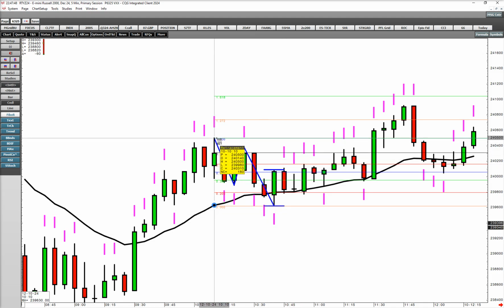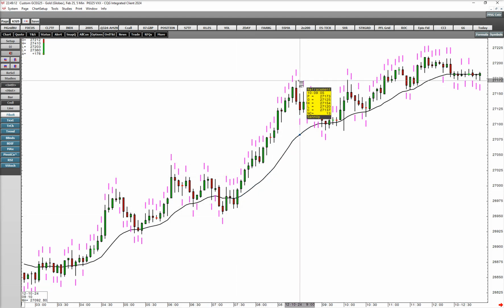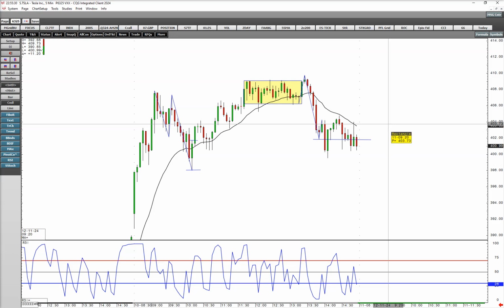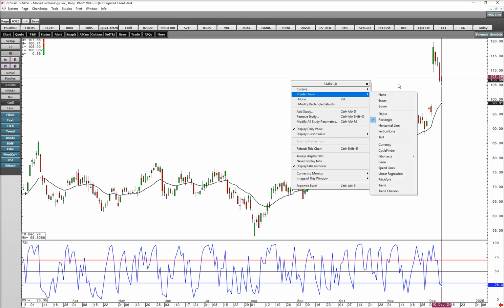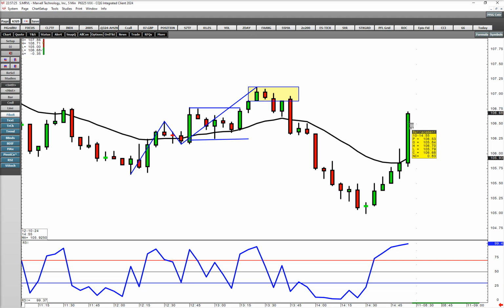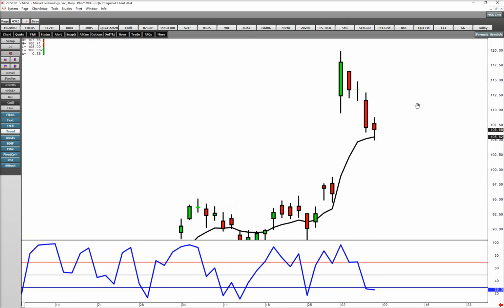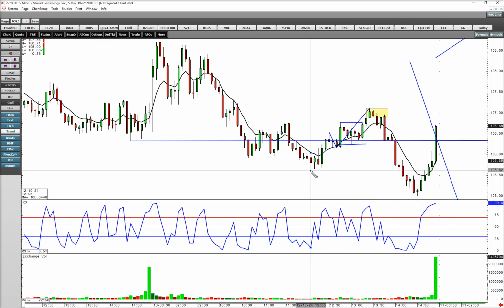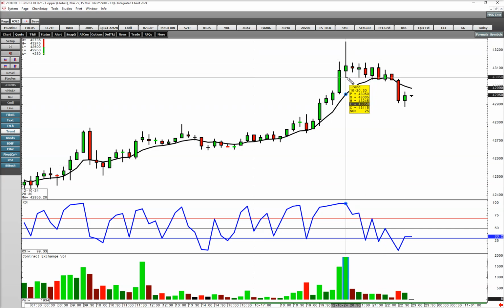Master a Simple Pattern - the ABC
See four examples from today's trading of this simple pattern that shows up every single day in trending markets.  It is one of the simplest and most robust patterns to trade.